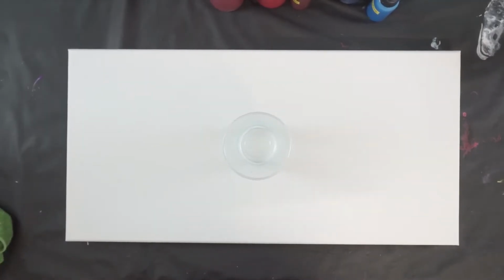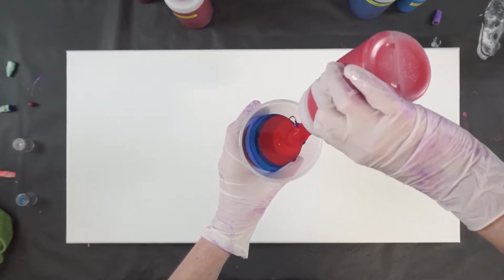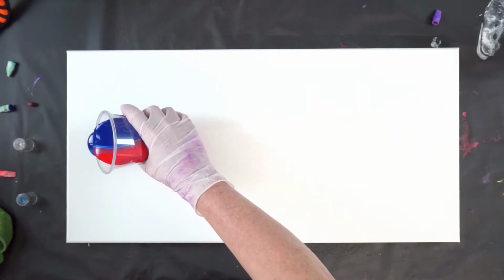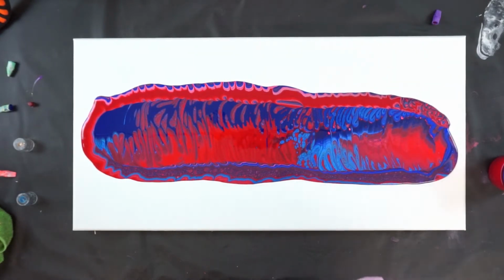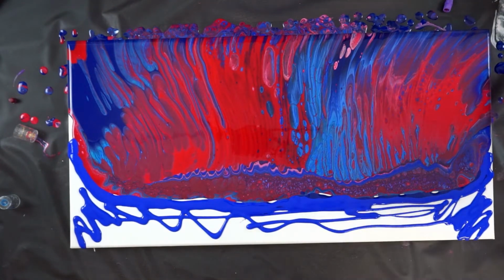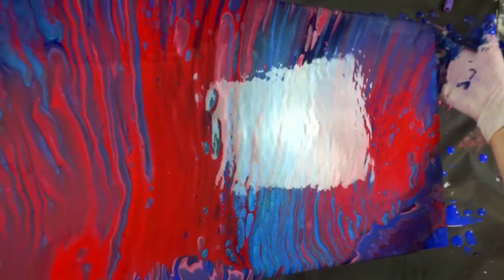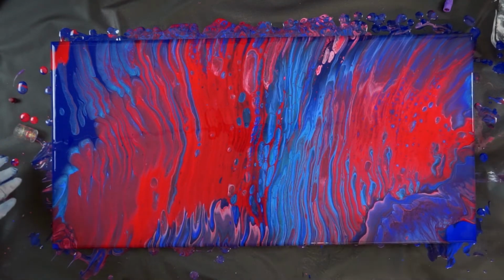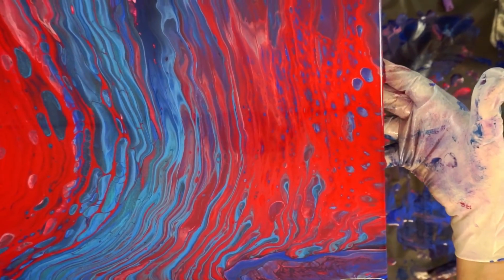Acrylic Pour Painting - Traveling Straight Pour #182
I will show how to do a traveling straight pour with warm and cool colors.  Join me in my journey of fluid acrylic painting, and exploring pour painting techniques.
Colors Used: Purple Red, Crimson, Permanent Red, Deco Art Extreme Sheen Garnet,  Cobalt Blue, Ultra Marine, Phthalo Blue and Deco Art Extreme SheenSapphire

Pouring Medium: I use  Floetrol and water.
Thank you for stopping by.  I appreciate it greatly.
I really enjoy reading everyone's , thoughts, feedback and opinions. You are the best!
My artwork can also be found for sale on my Facebook